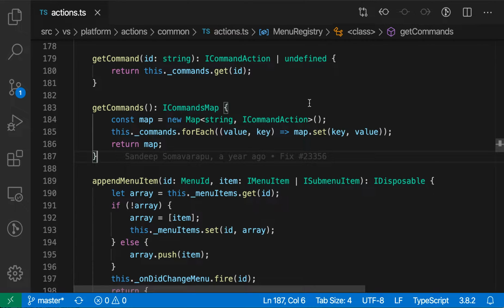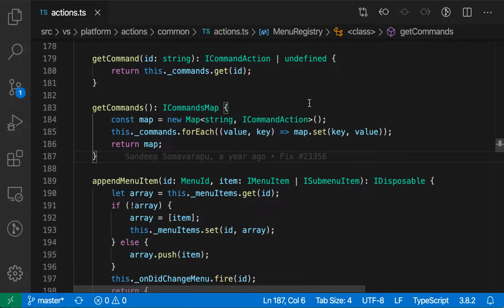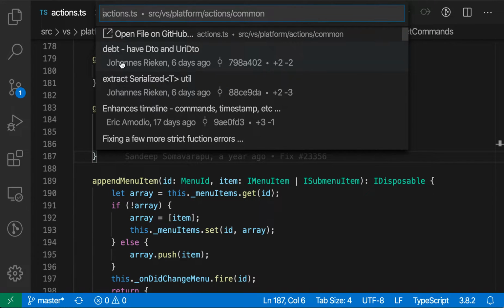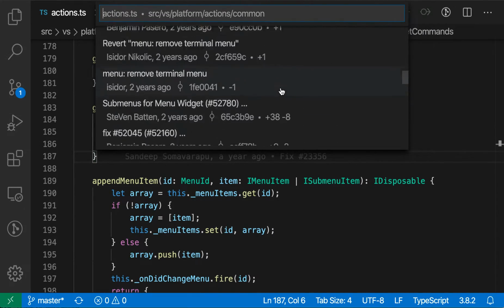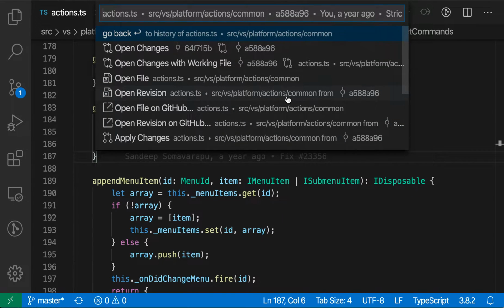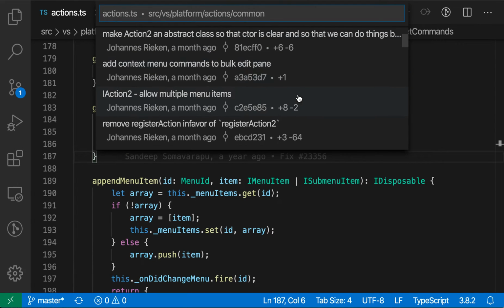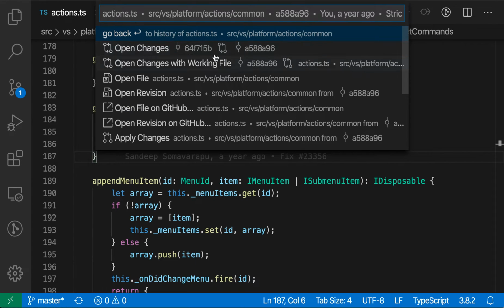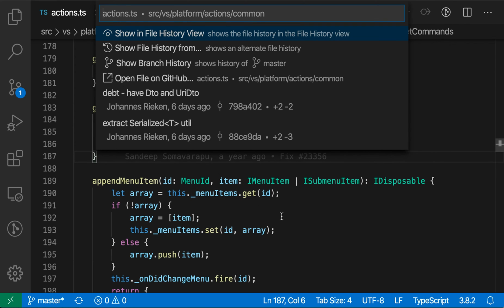VS Code tips — Viewing file history with GitLens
The "GitLens: Show file history" command shows you the git commit history of the current file directly in VS Code. You can even quickly filter the history by typing.

Select a commit from the history to explore it in more detail.